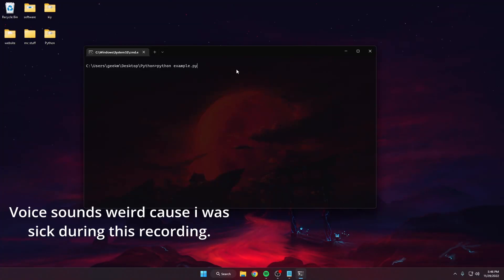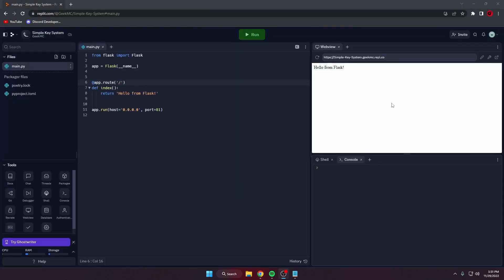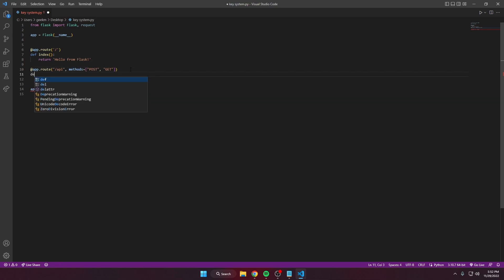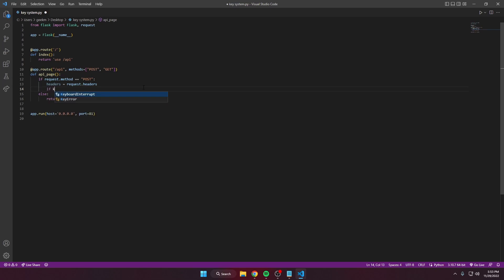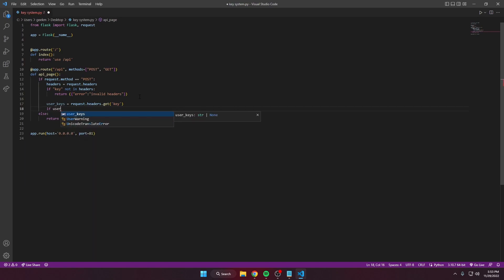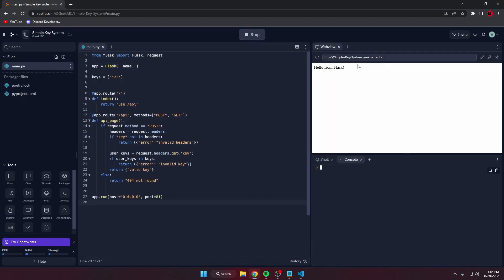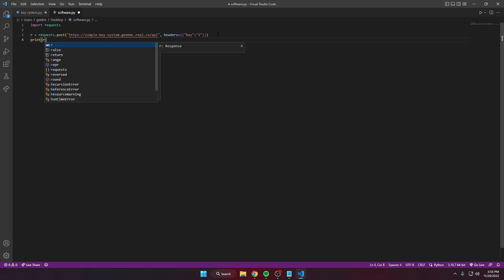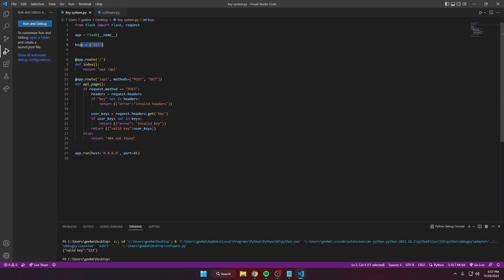How to make a python login system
Part 1 on how to make a python login system!

Theme: Default Dark Mode

make sure to star!